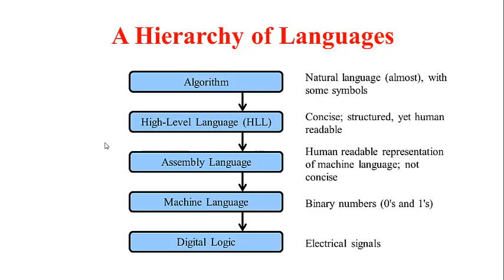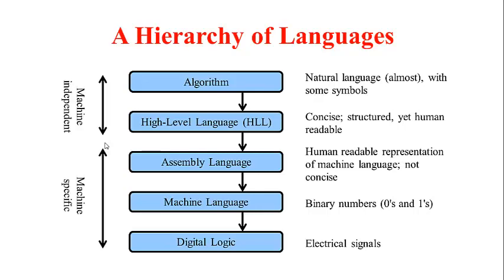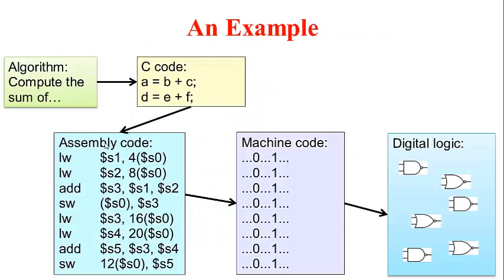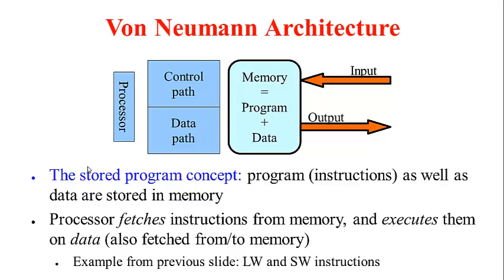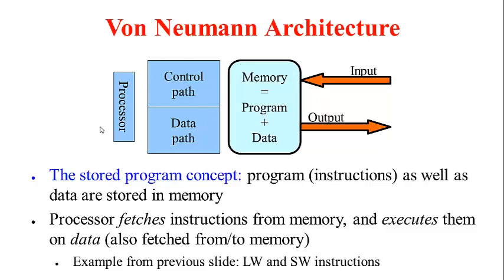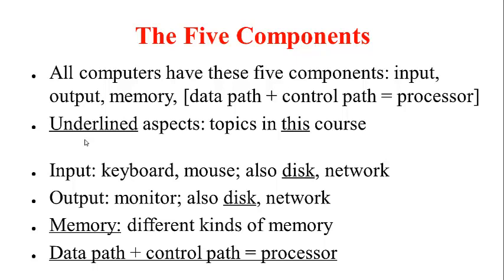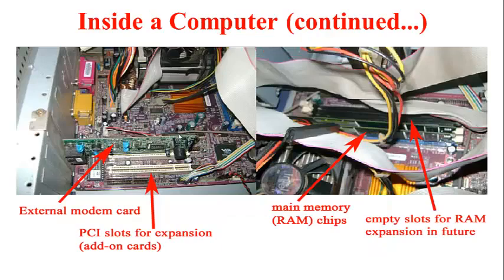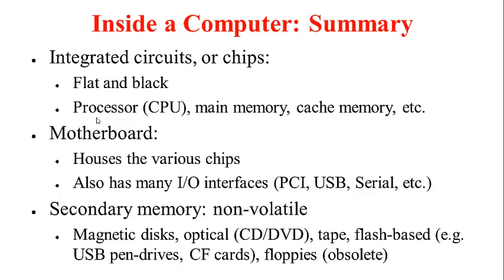The Abstract Parts of a Computer